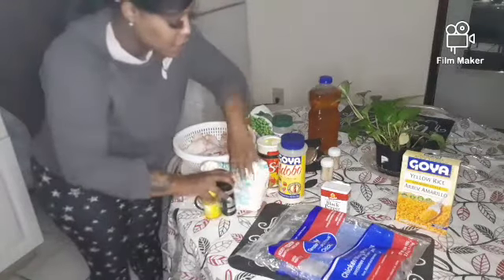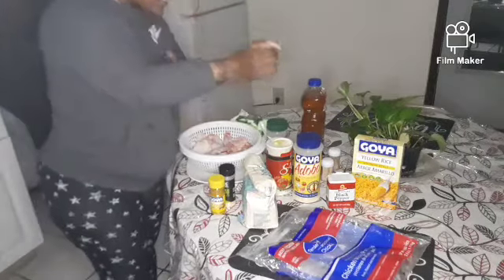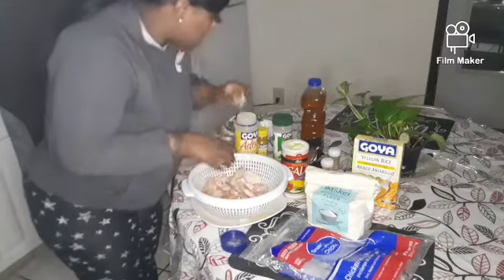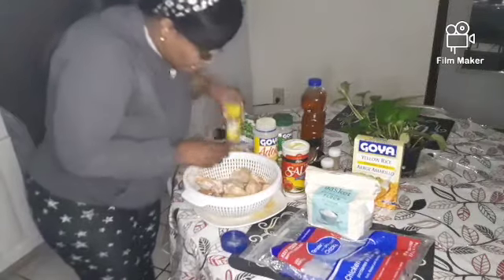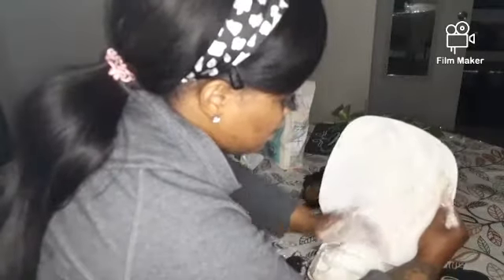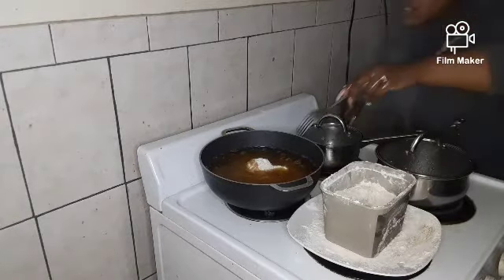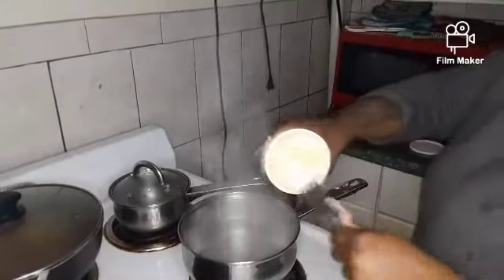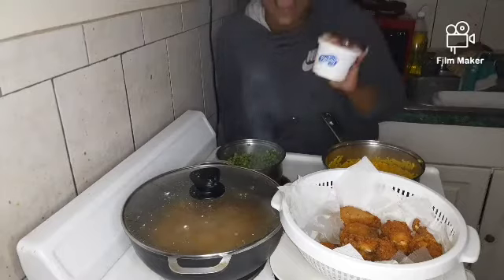Another Cooking Tutorial Fried Buffalo wings yellow rice and sweet peas